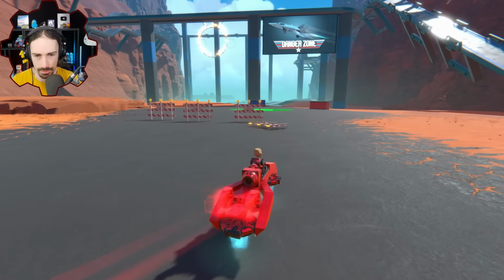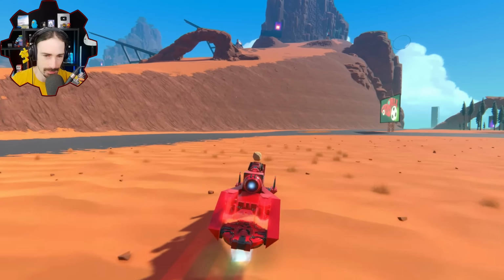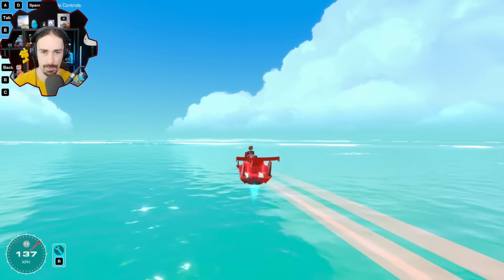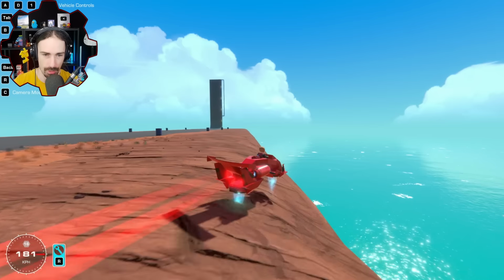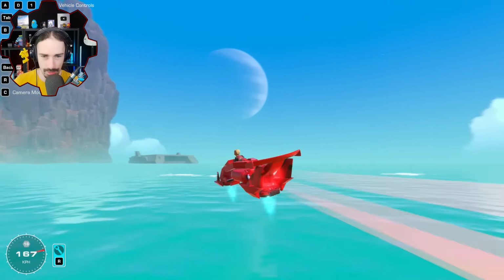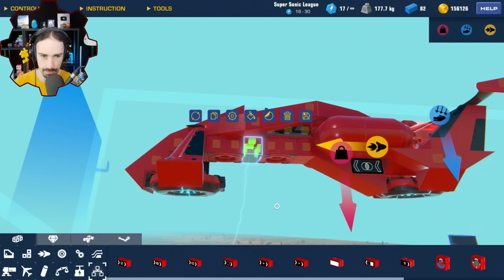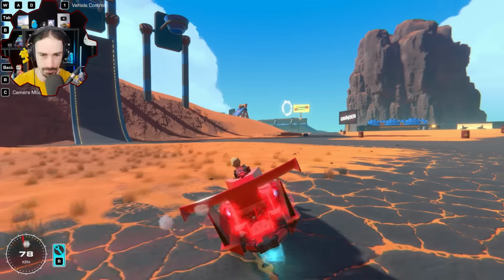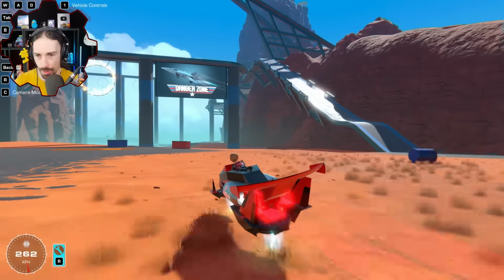I Recreated My Old Hoverbike With NEW TECH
Welcome to another episode of Trailmakers! Today I want to build a futuristic hover bike inspired by a one I built 5 years ago.  Can I improve it?